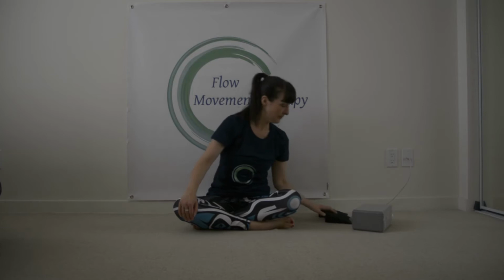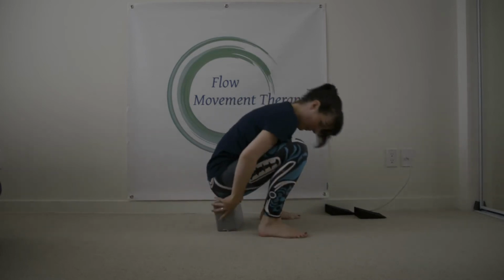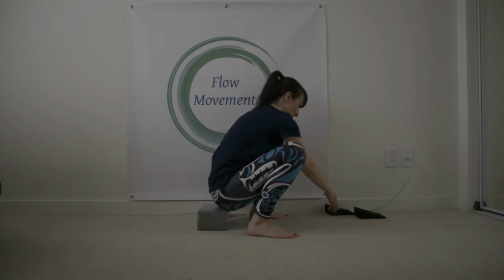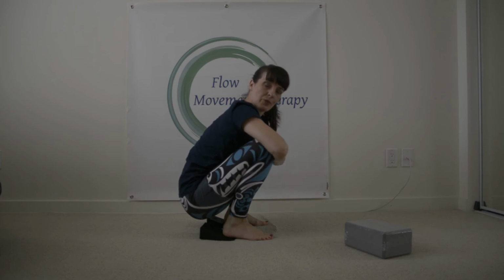Progressing to a deep squat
Progress in manageable steps into a deep squat position. No painful stretches. Just simple positions to ease your body into its natural resting position.